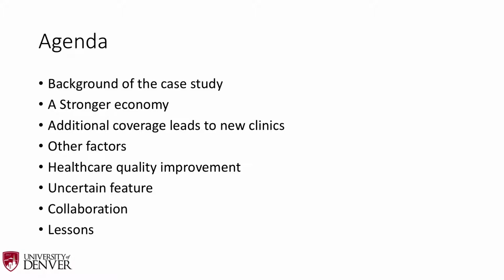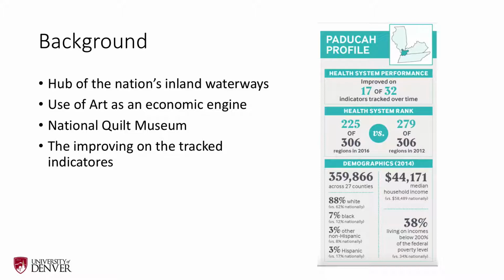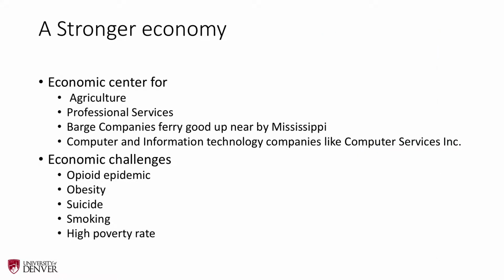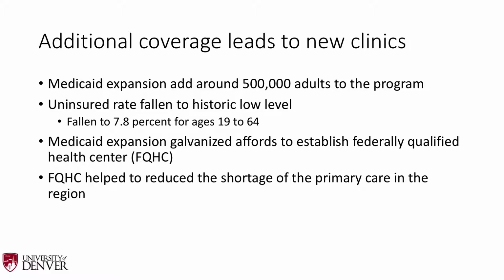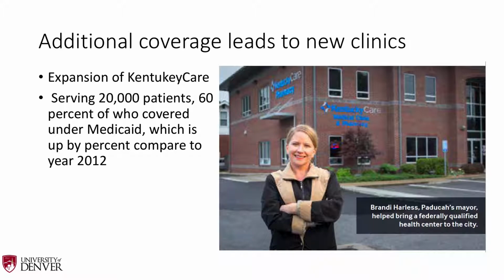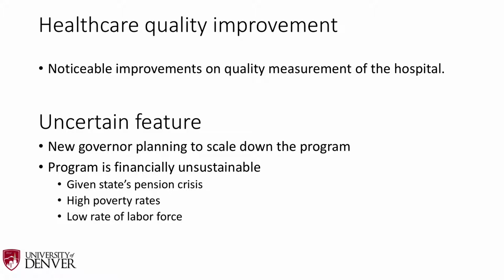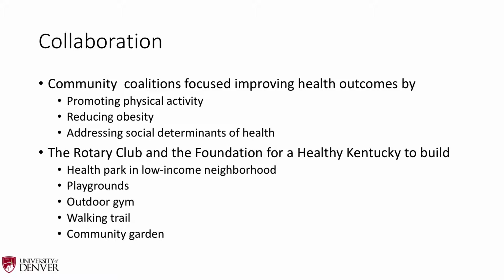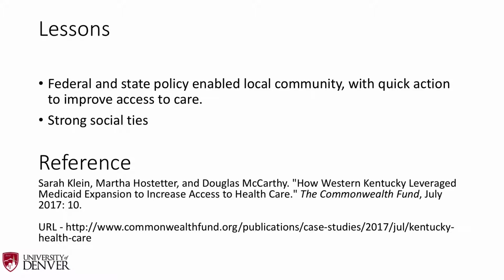Module 6 Portfolio Assignment